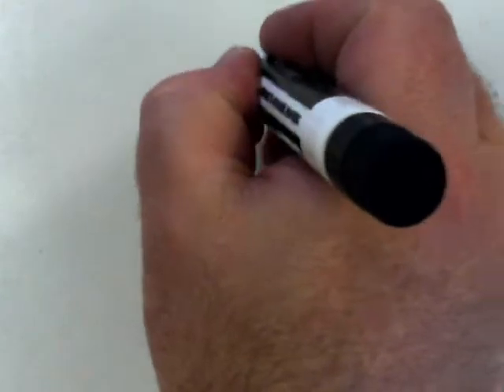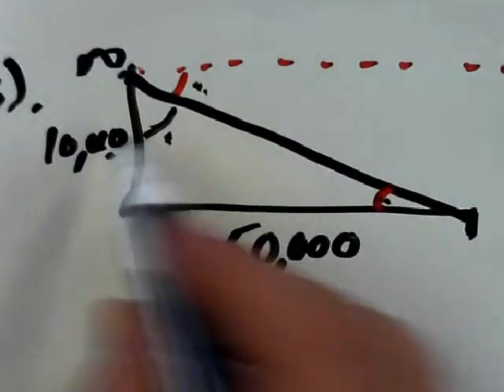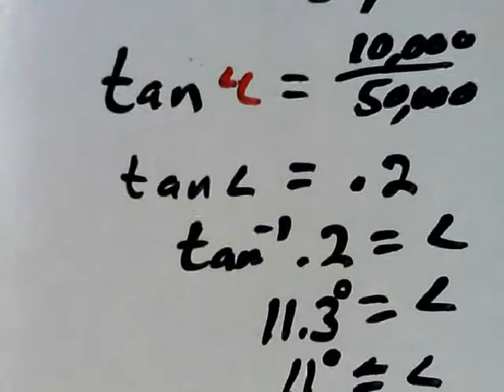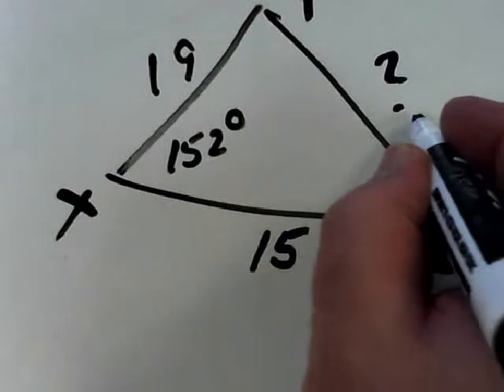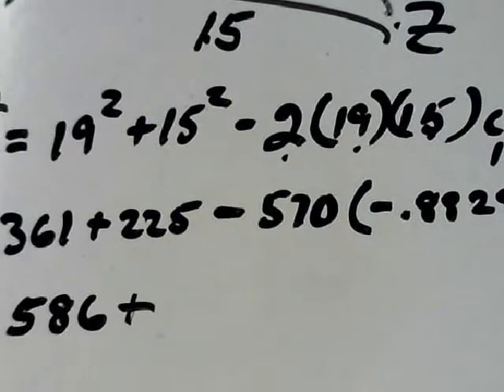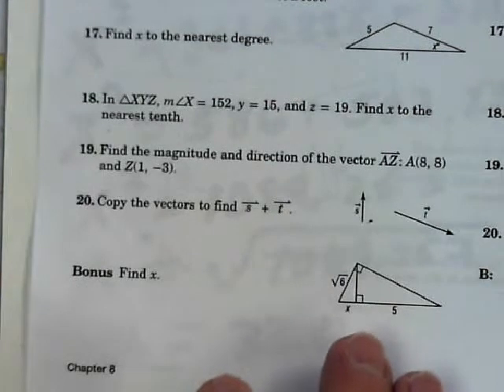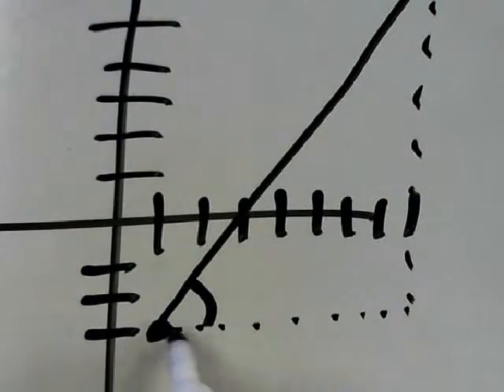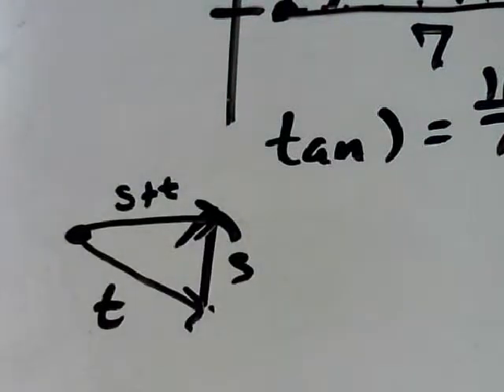Geometry Review Part 2